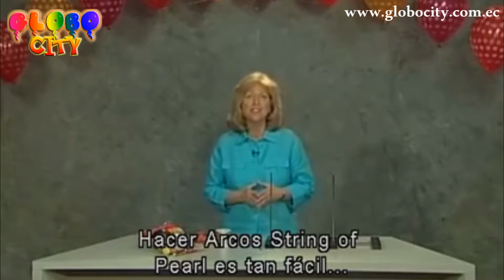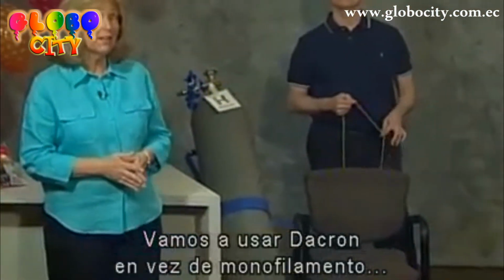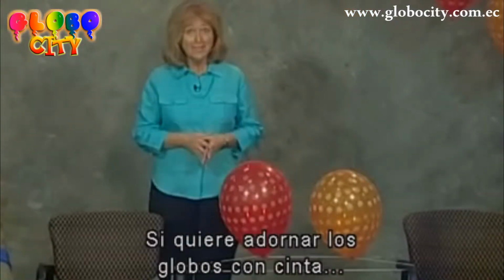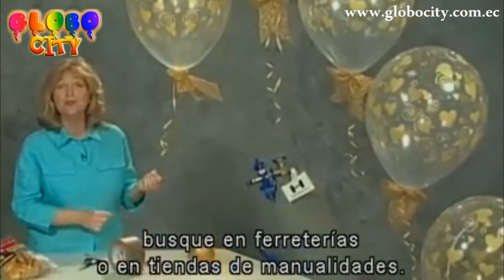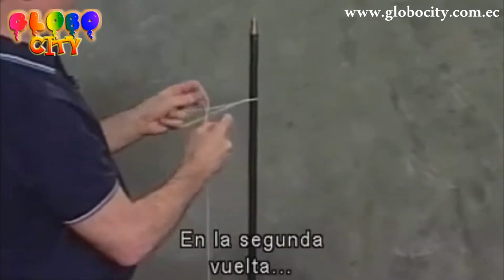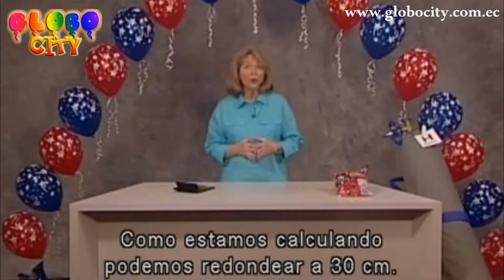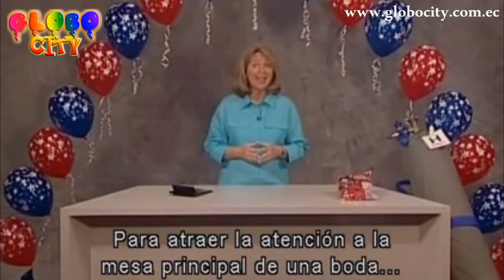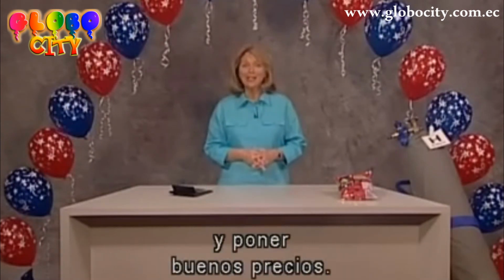Curso de Globos Parte 1